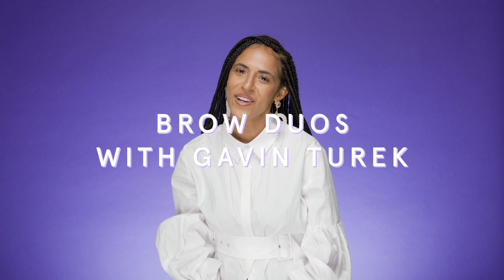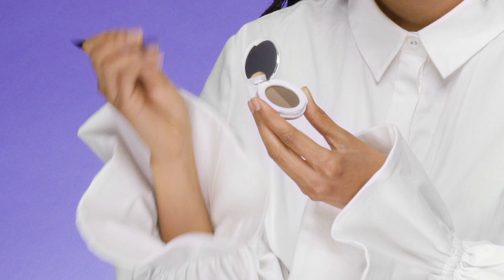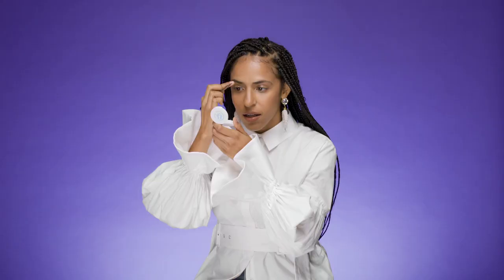Brow Duos, Beauty & Finding Your Passion with Gavin Turek | BH Cosmetics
We sat down with singer/songwriter @gavinturek to try our brand new Brow Duo brow powders and ask about her journey into music, her favorite way to do her brows and more!

Brow Duo
Eyebrow Powder

Brush V10
Vegan Brow Duo Brush